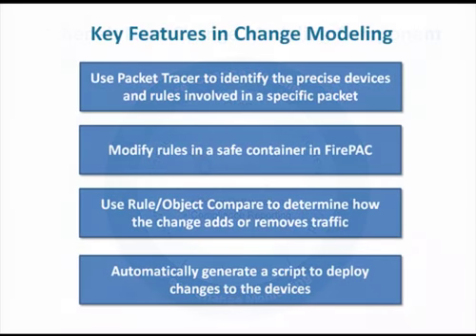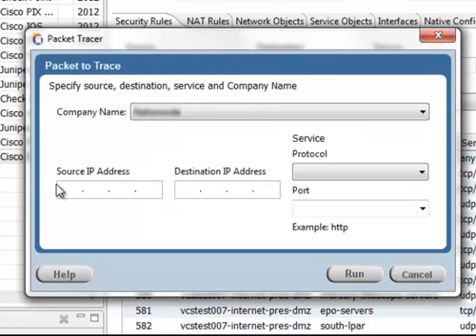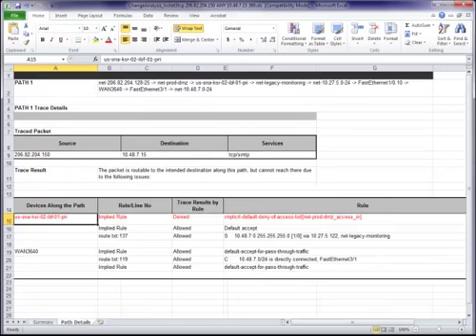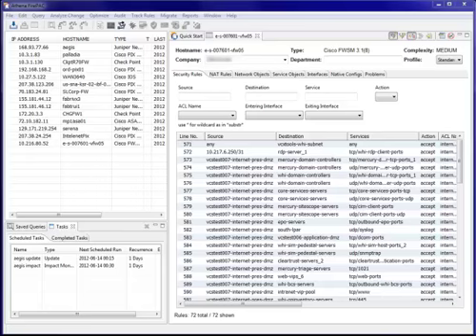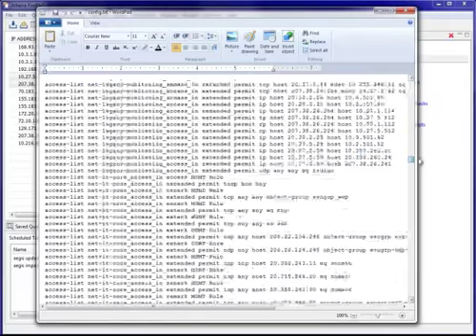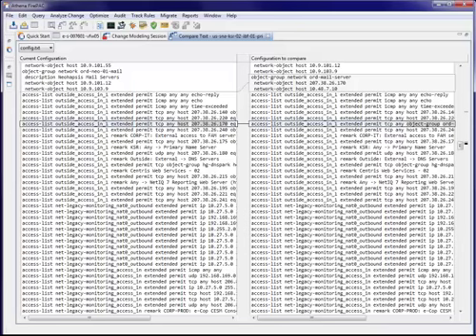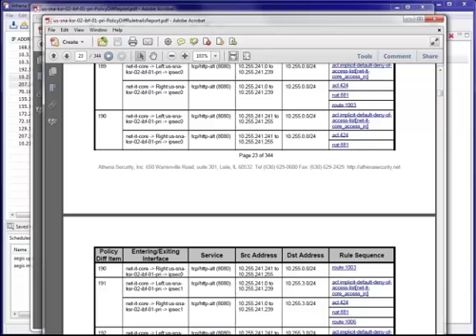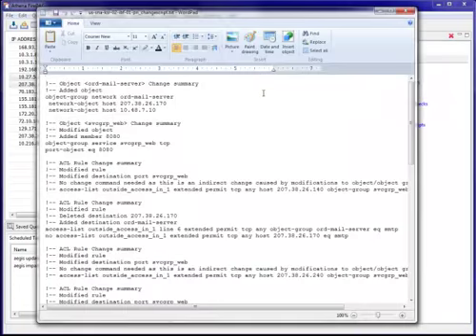Change Modeling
You can now try out firewall rule changes without leaving the confines of your computer. Athena FirePAC's revolutionary packet tracer technology allows you determine how a new rule, or the change of an existing one, will impact your firewall policy. All without ever having to touch your production devices.

FirePAC's virtual change modeling environment can simulate your entire network of layer 3 devices and tell you precisely how a data packet will move through the network, based on connectivity between devices, routing rules and the presence of firewalls along the way. This allows you to test your changes in the safety of your own computer before moving them to production firewalls